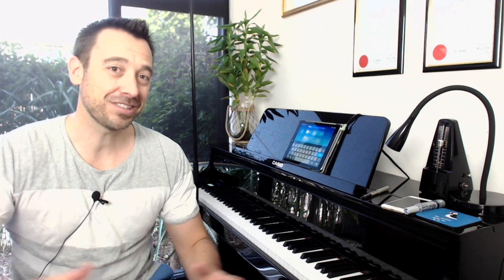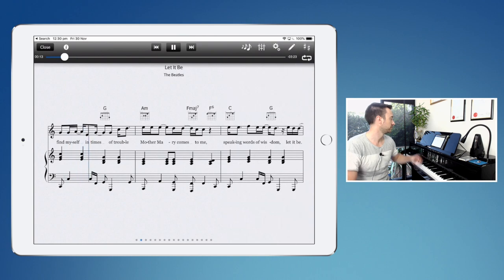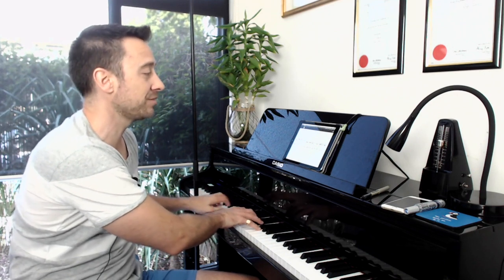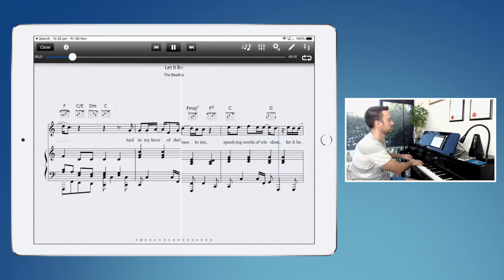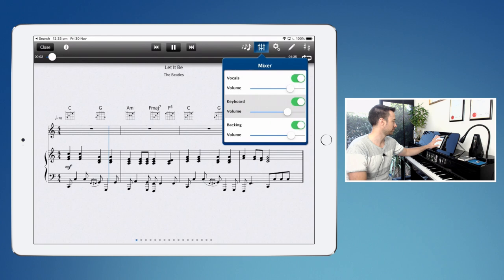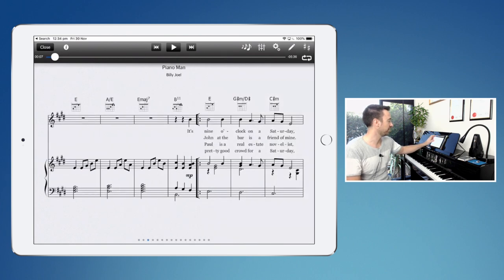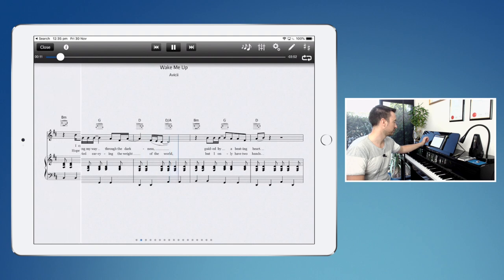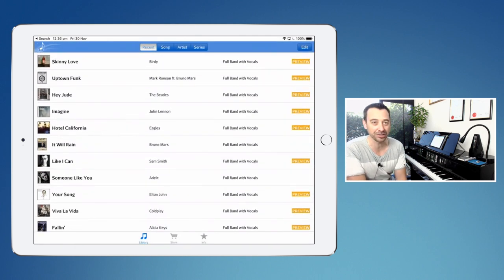Taking a Look at Yamaha's NoteStar App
Hi everyone! This week I take a look at Yamaha's Notestar App on the iPad. Its a great app that you can use with your piano studends.

I’m Tim Topham and I’m a music educator, piano teacher, speaker and podcaster.